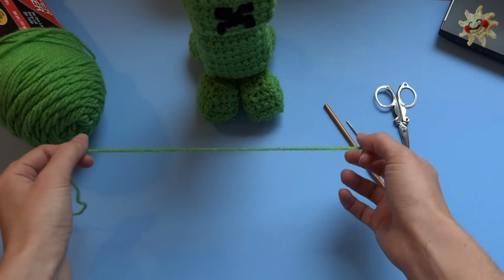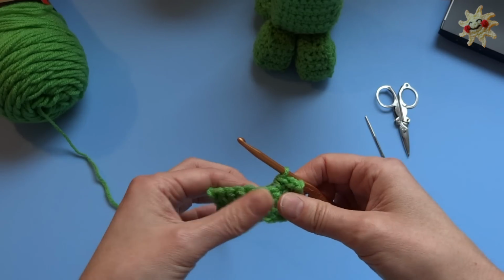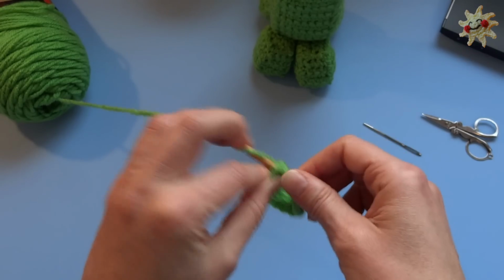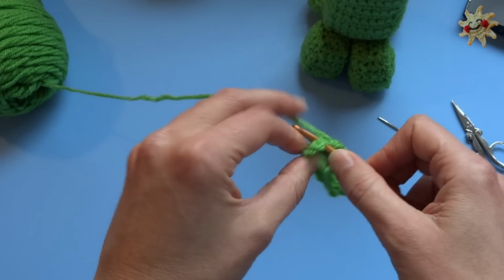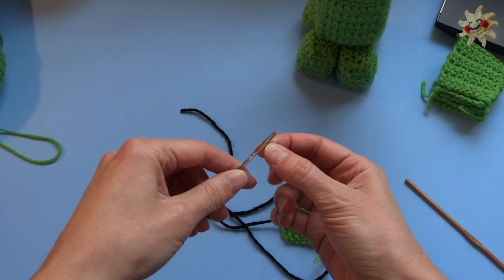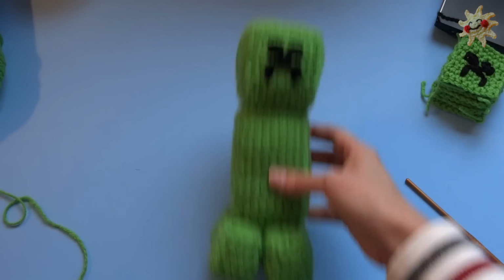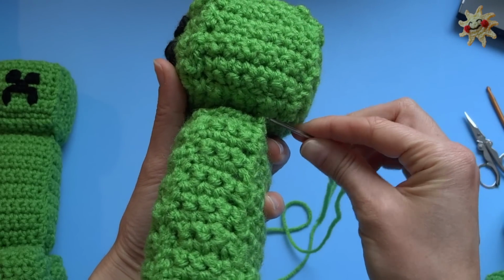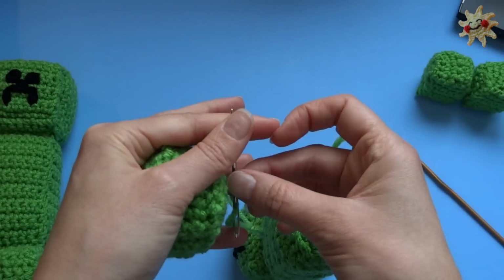Creeper Crochet Pattern & Tutorial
BOOM! This is a great project for all fans of the creative building block video game! Grab your hooks and some greenish yarn and Let's Stitch It Up Together :)